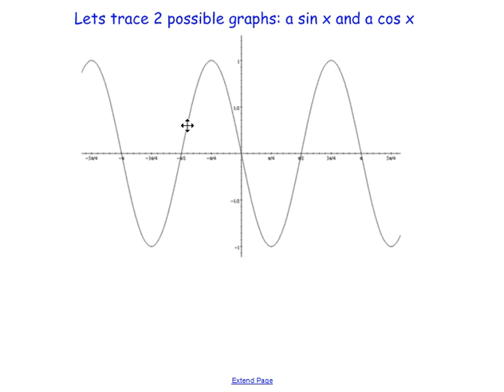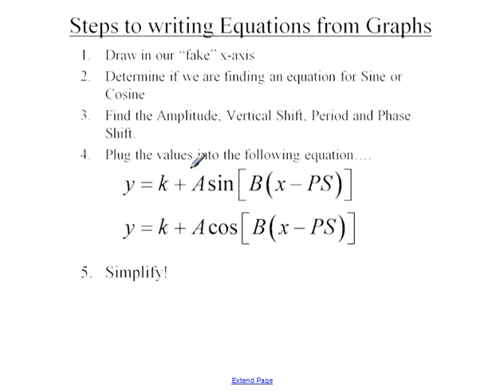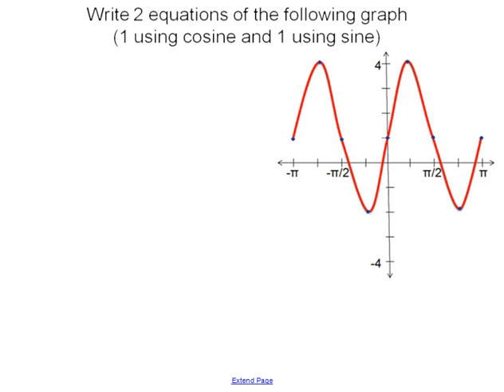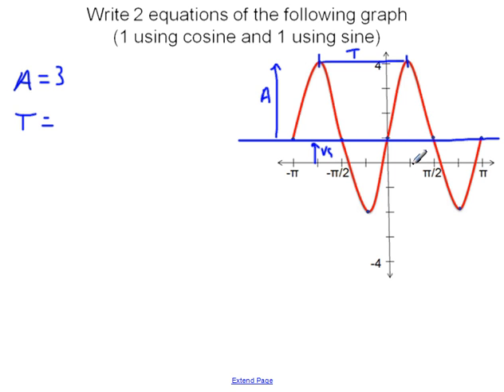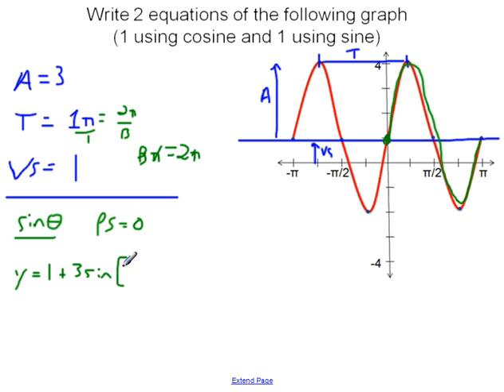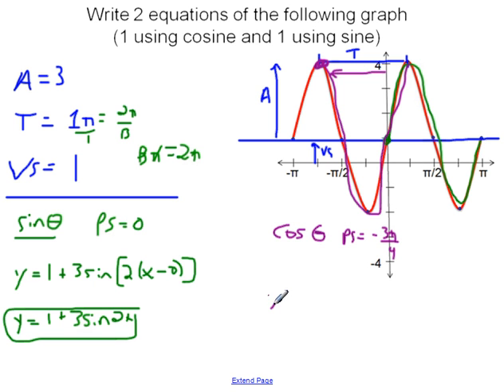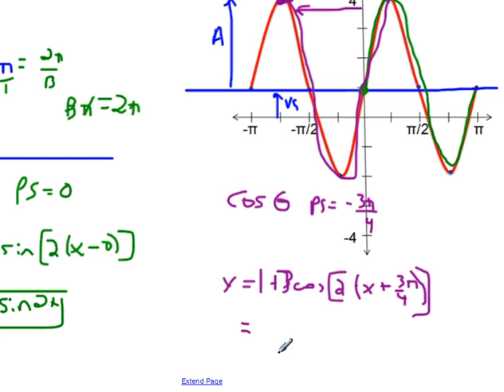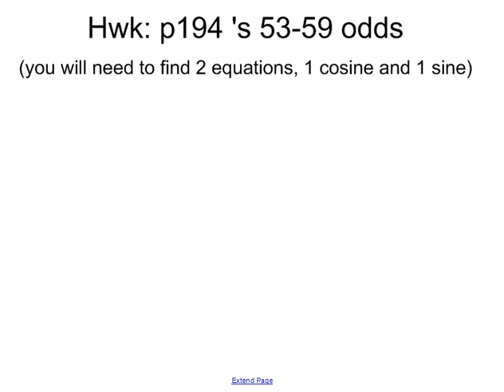4-4 Write an Equation from Graph